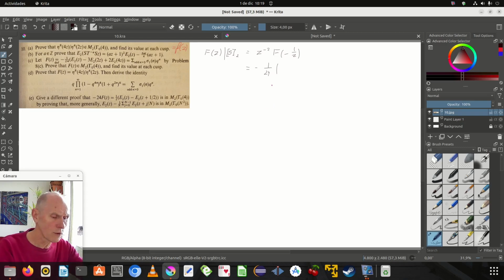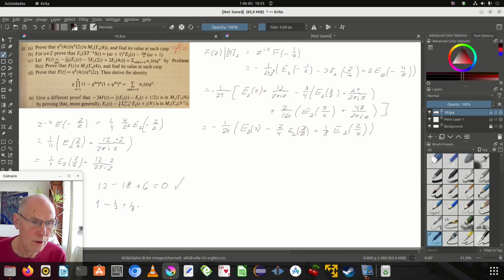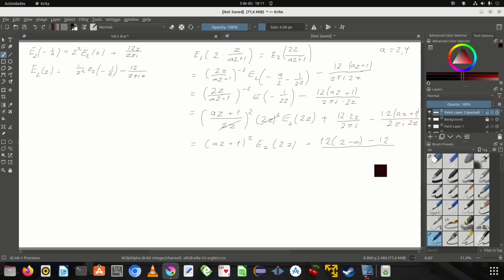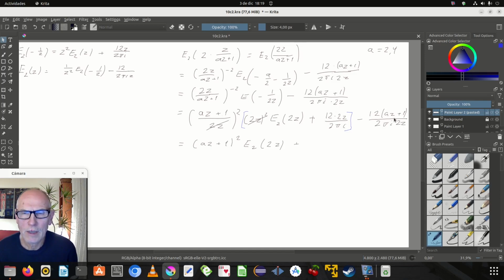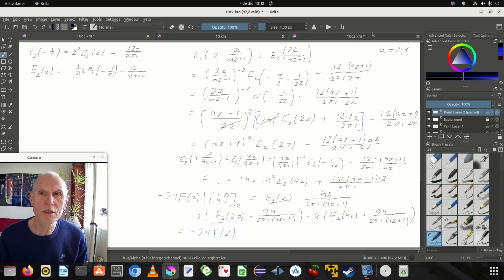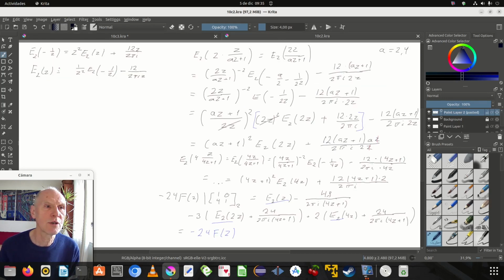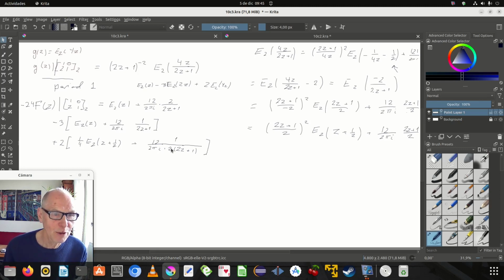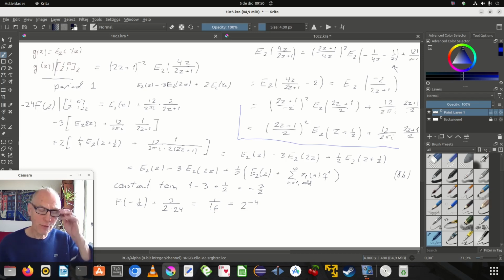problem 3-3-10cd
In this video problem 10c and 10d are worked on.

24:29 The Fourier series, is on an axis with constant imaginary part. This may be obvious to you, but it was the first time I connected invariance under T with existence of a q-expansion.